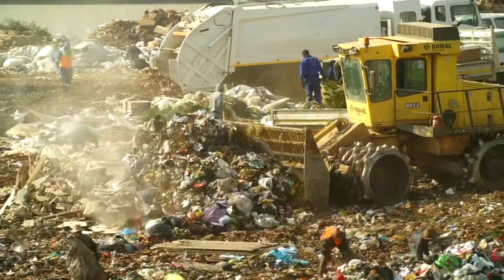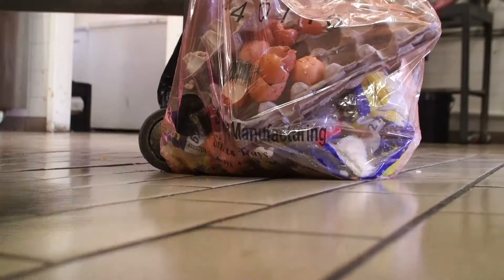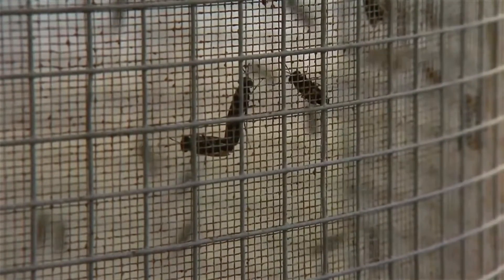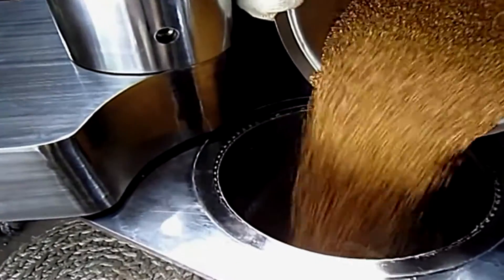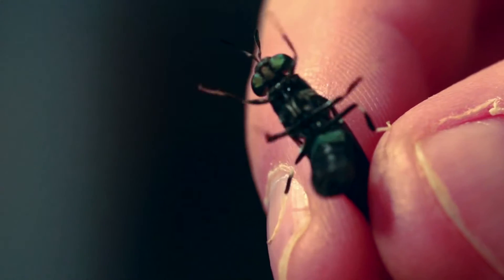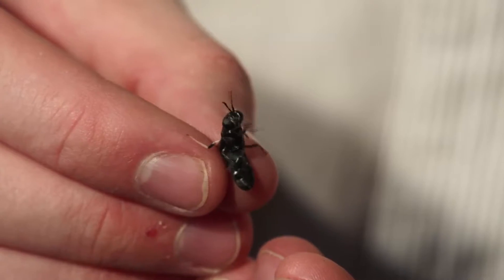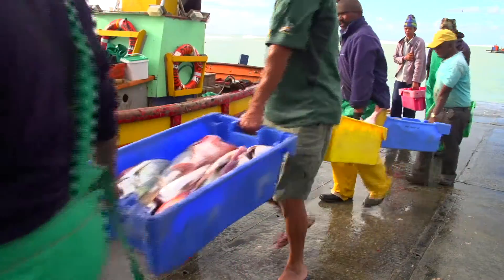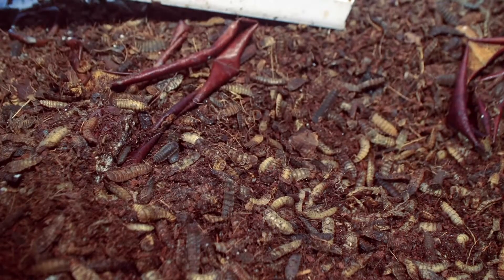Bernard Naude Organic Wast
South Africa creates about 10.2mn tons of food waste each year (R61.5bn). This waste is not utilised further down the food chain and contaminates other bio systems.
Implement a bioconversion process which will significantly reduce food waste, utilising it as alternative animal feedstock and fertiliser for crops thereby increasing food production and generally reducing pollution.